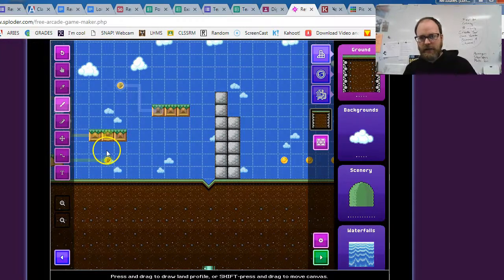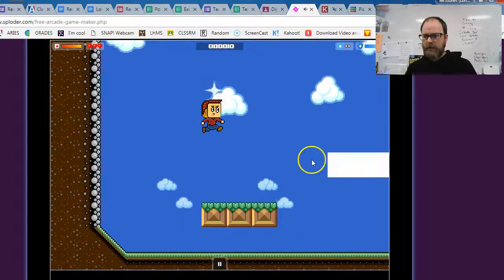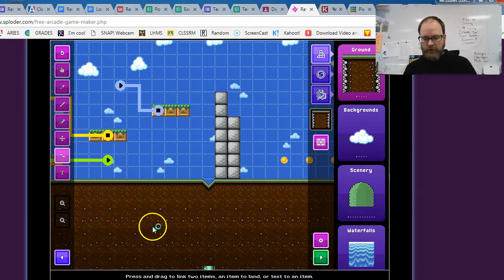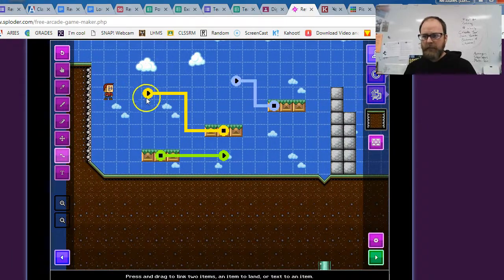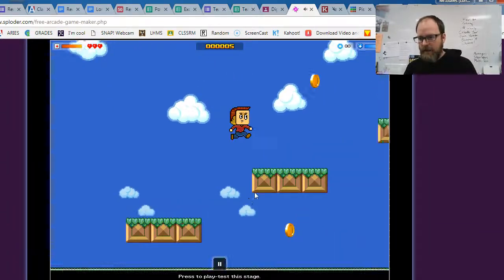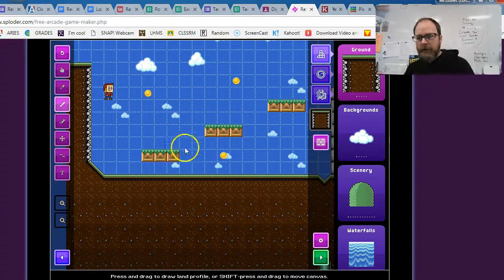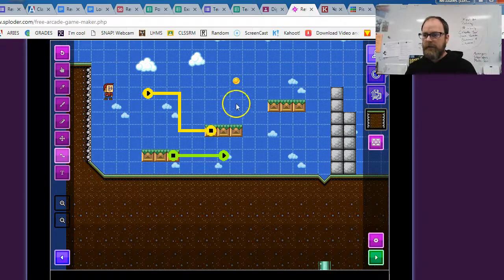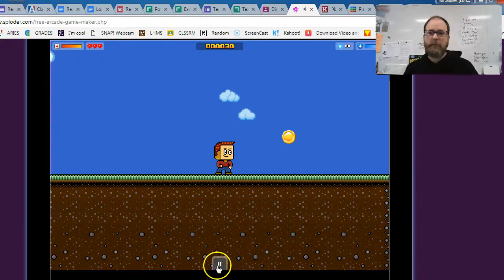Simple Link Creation (Coin to Platform) in Sploder - 2018 Ed